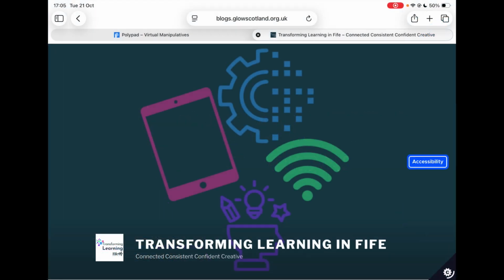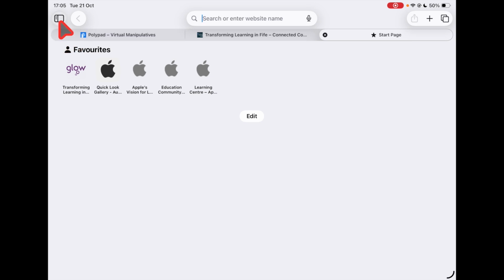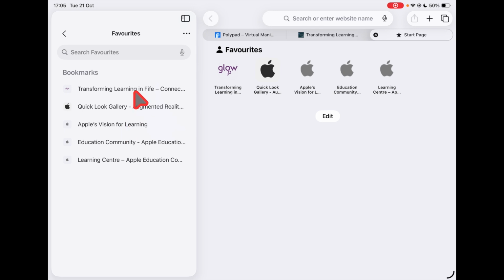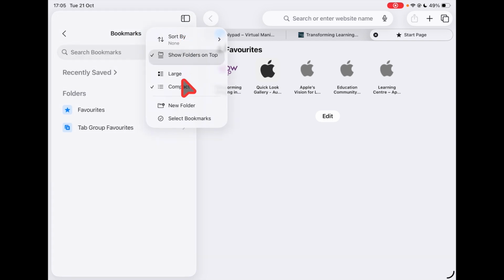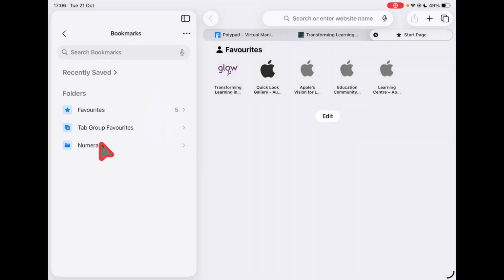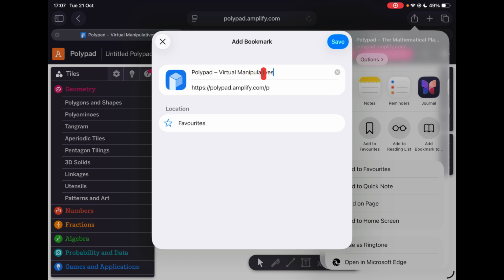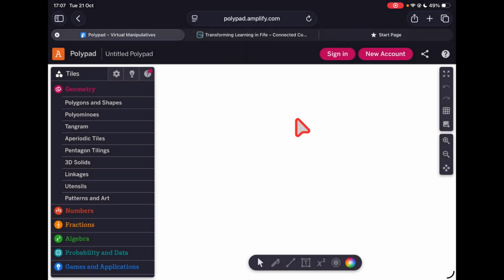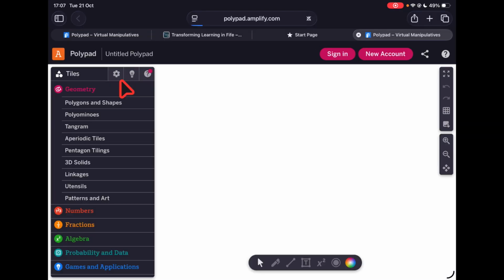Safari Tips Bookmark and Favourite - Transforming Learning Fife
Learn how to use the bookmark feature in Safari.